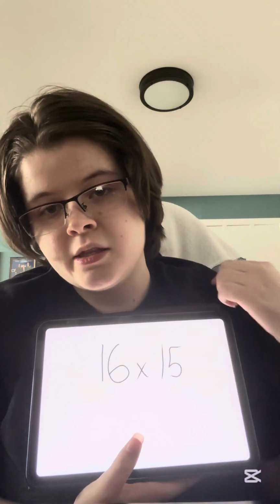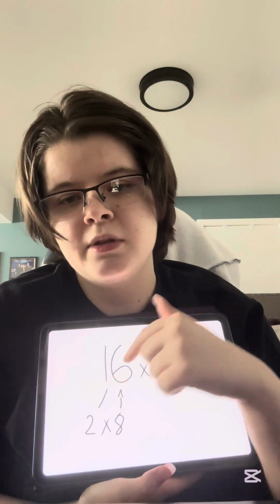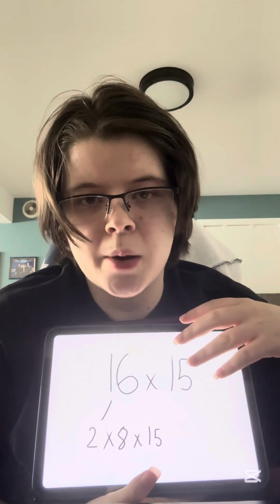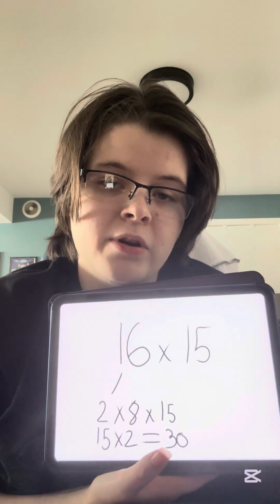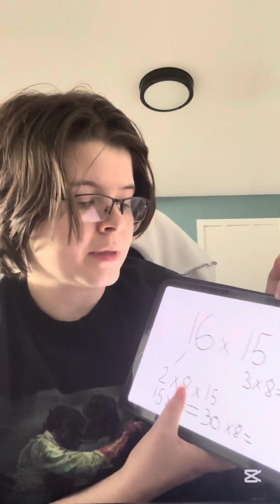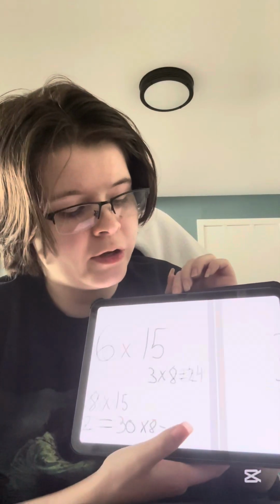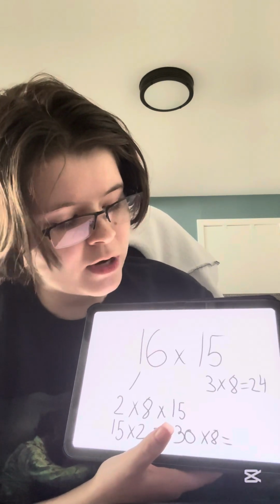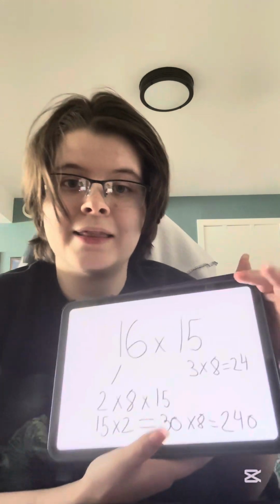Mental Math presentation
hey guys i HOPE this is acceptable idk what i was doing